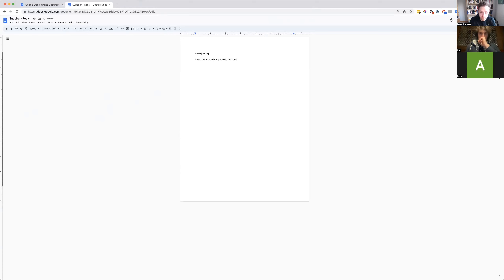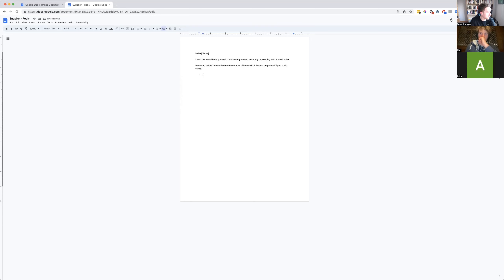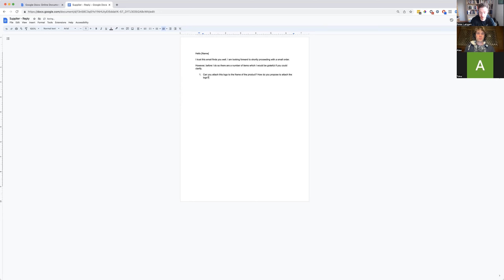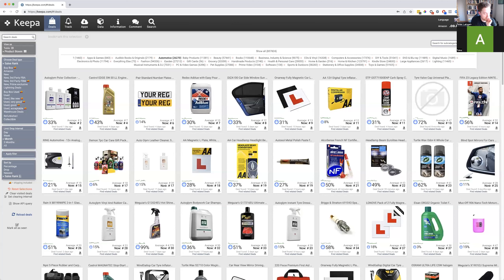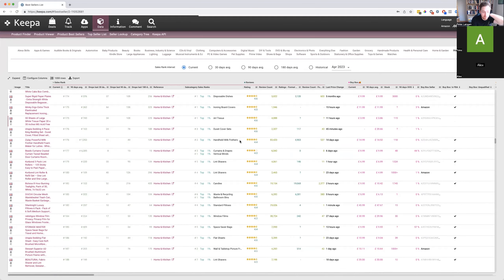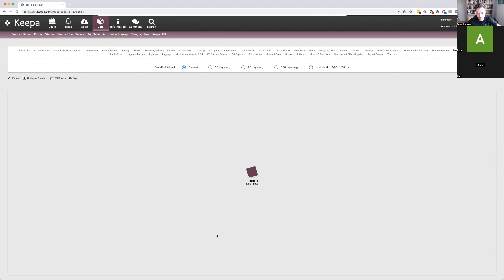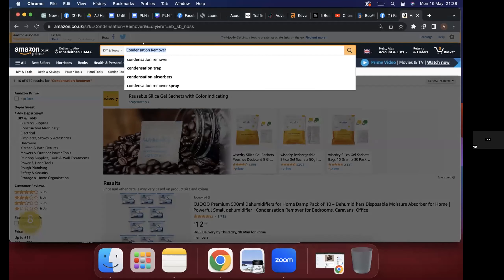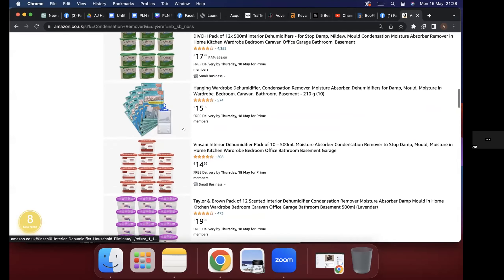Mastering Product Research and Supplier Outreach: A Comprehensive Guide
In this in-depth discussion, we delve into the world of product sourcing, focusing on effective communication with suppliers and strategic product research.